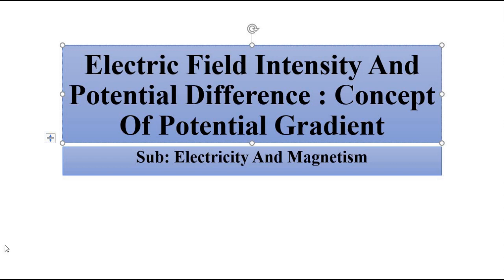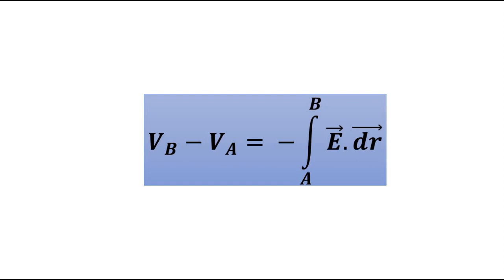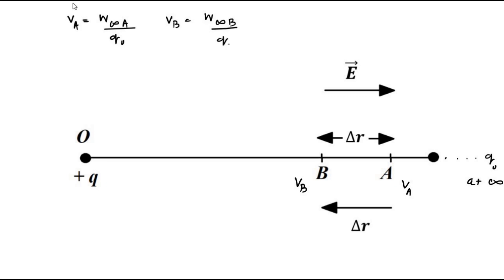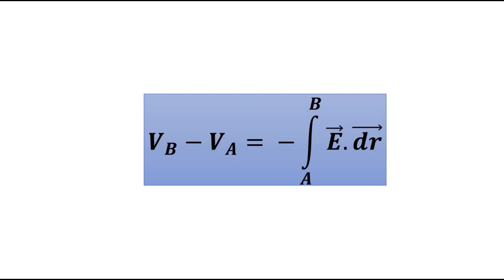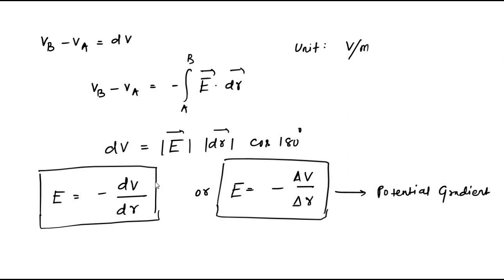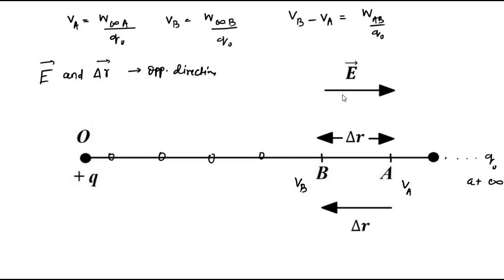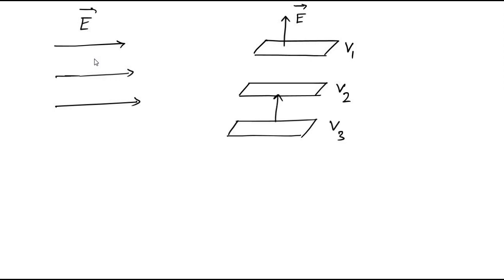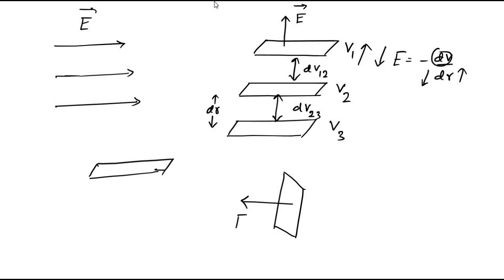Potential Gradient | Electric Field And Potential Difference | Electricity And Magnetism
In this video, we are going to discuss about the relationship between electric field and potential difference i.e., potential gradient.